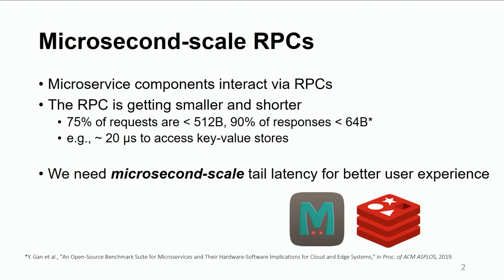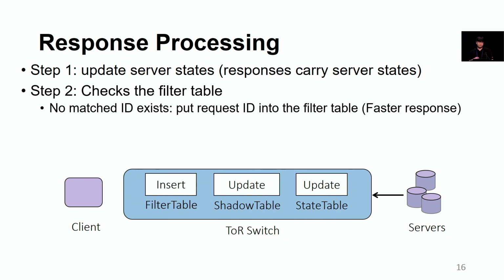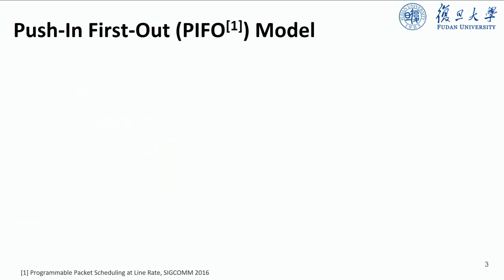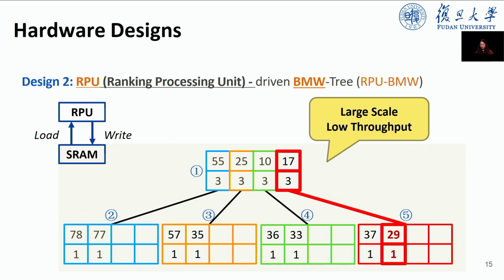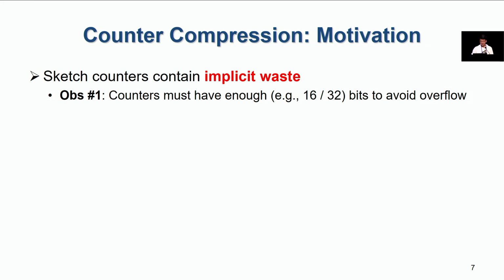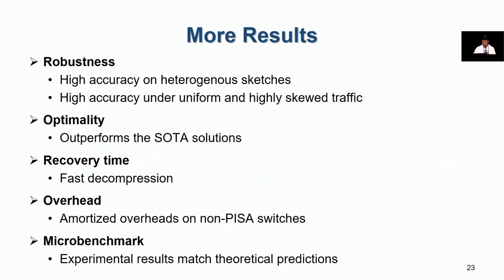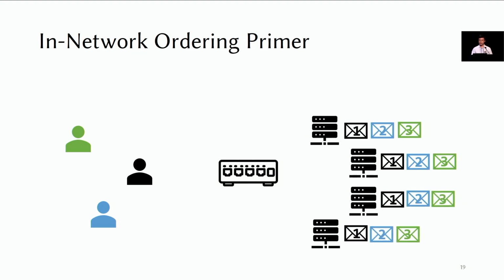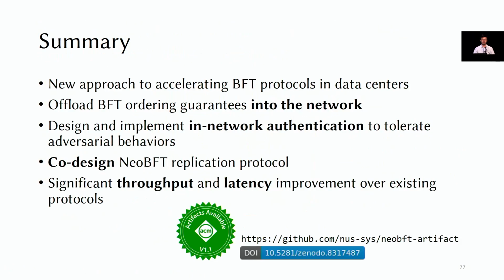SIGCOMM'23 Technical Session 4: Well Optimized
September 11, 2023, 4:15PM - 5:15PM
Columbia University, New York City

0:00 Gyuyeong Kim, NetClone: Fast, Scalable, and Dynamic Request Cloning for Microsecond-Scale RPCs
14:16 Ruyi Yao, BMW Tree: Large-scale, High-throughput and Modular PIFO Implementation using Balanced Multi-Way Sorting Tree
25:32 Rui Ding, BitSense: Universal and Nearly Zero-Error Optimization for Sketch Counters with Compressive Sensing
38:20 Guangda Sun, NeoBFT: Accelerating Byzantine Fault Tolerance Using Authenticated In-Network Ordering
52:30 Mini panel